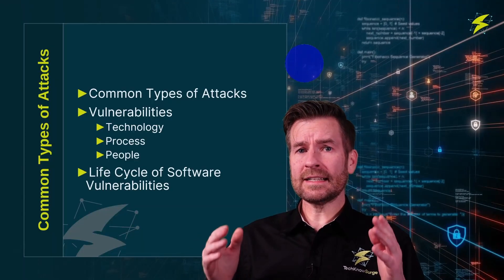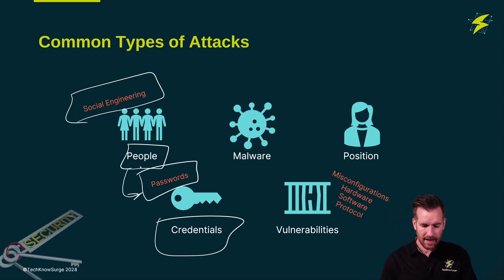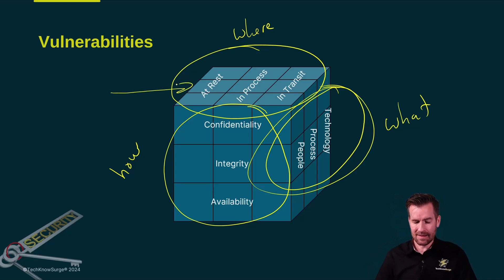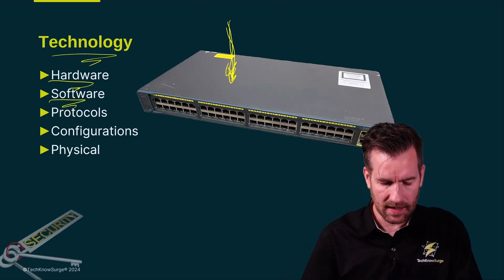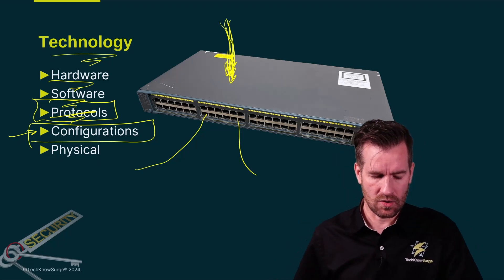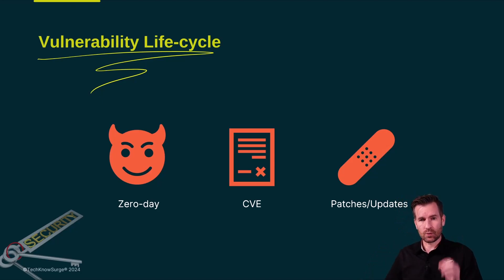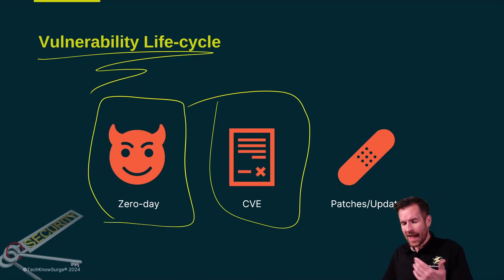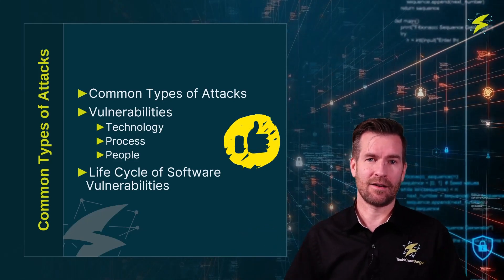Foundations of Cybersecurity 2-2: Common Types of Attacks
🎯 In this video, we'll explore how attacks are often fueled by vulnerabilities, categorized into three main areas: people, processes, and technology. From social engineering to exploiting weak credentials or leveraging malware, attackers use various tactics to infiltrate our networks.

🛡️ Think of vulnerabilities as the leverage a threat agent needs to pry into our cyber security domains. Whether it's exploiting misconfigurations, hardware/software weaknesses, or protocol vulnerabilities, understanding these vulnerabilities is key to strengthening our defenses.

🔄 We'll also delve into the vulnerability life cycle, using software vulnerabilities as a prime example. From zero-day exploits to public exposure and eventual patching, we'll navigate through the stages of vulnerability discovery and mitigation.

💻 Don't miss out on this insightful exploration into the intricate world of cyber threats and vulnerabilities. Together, let's stay ahead of the curve!